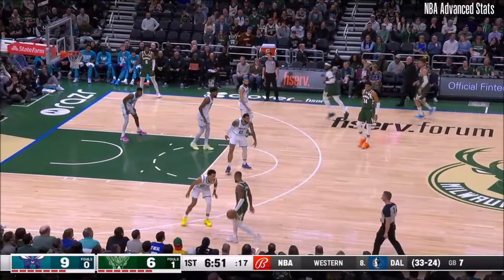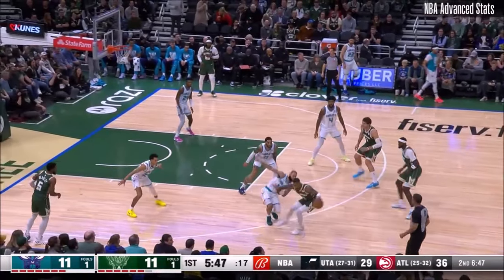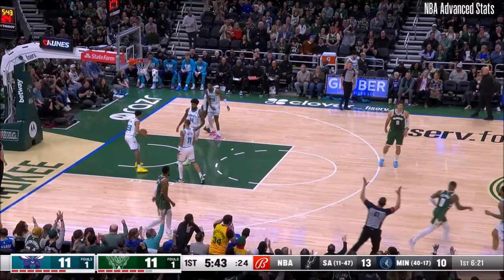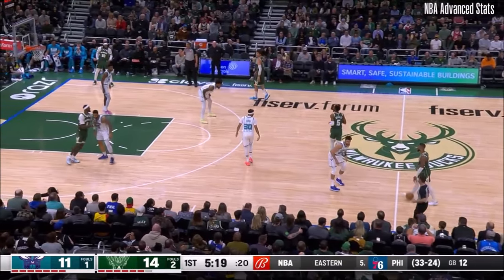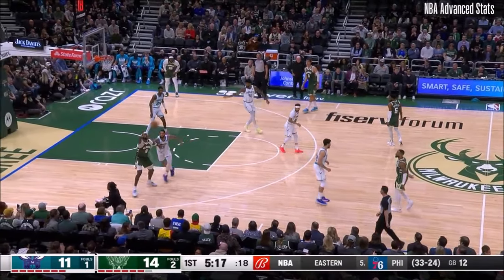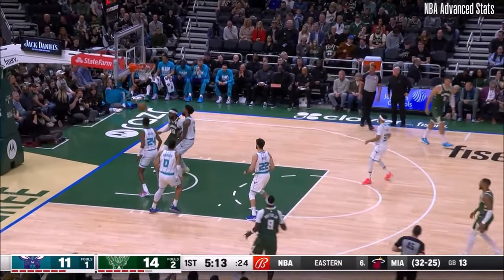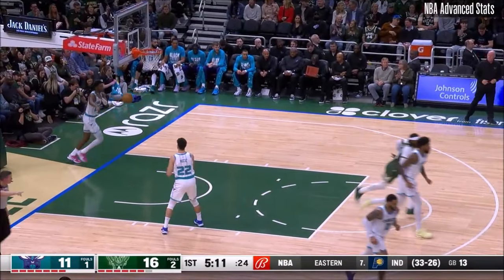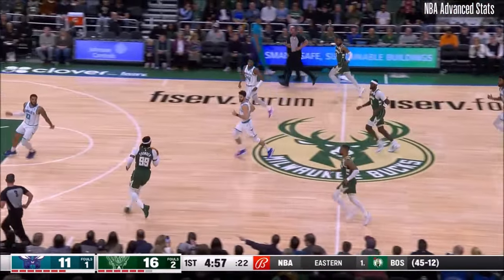Damian Lillard 23 pts 9 rebs 7 asts vs Hornets 23/24 season